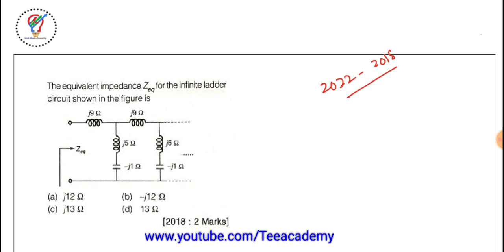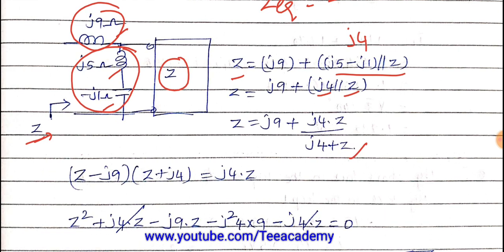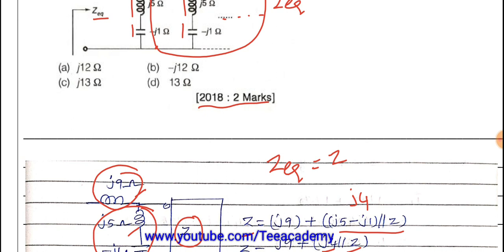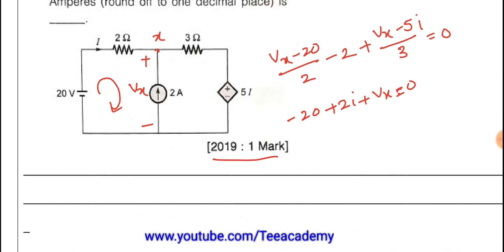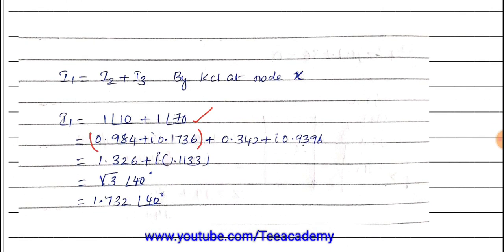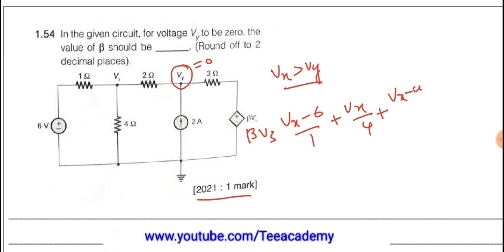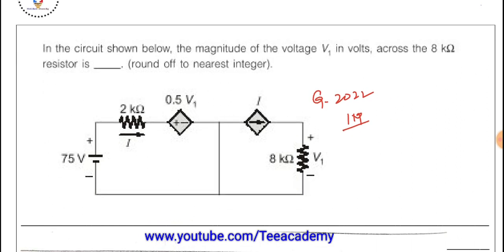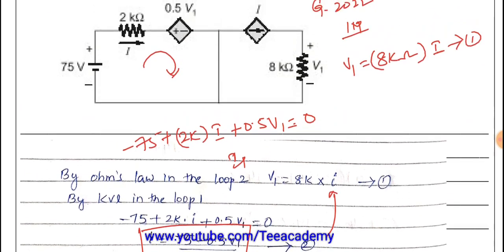GATE PREVIOUS EE SOLUTIONS FROM 2018-2022! NETWORKS BASICS